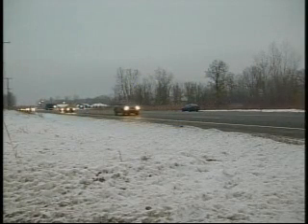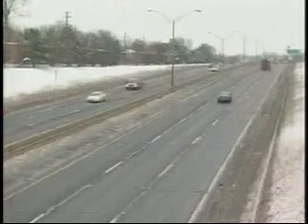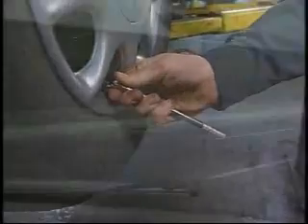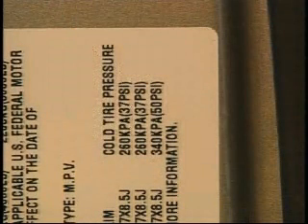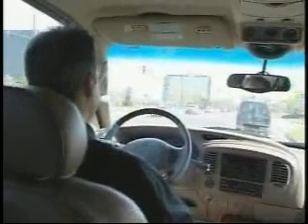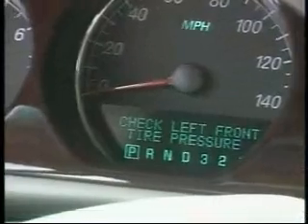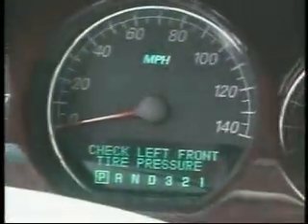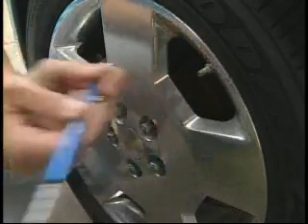Tire Pressure is Top Concern During Colder Months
As the weather cools down in the Northern Hemisphere, auto experts warn that the number of blowouts due to low tire pressure levels increases. To help avoid these types of accidents, some auto manufacturers are installing wireless sensors in their tires. These systems have a dashboard light that signals when a vehicle's tires are under inflated. To further expand this safety feature, the National Highway Traffic Safety Administration has mandated that all new vehicles sold after Sept. 1, 2007 has tire pressure monitoring systems.